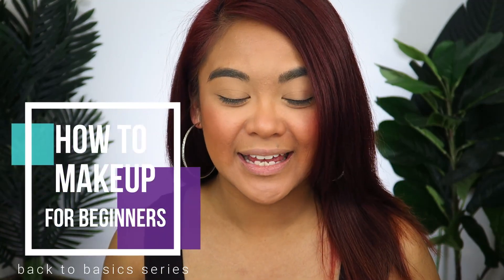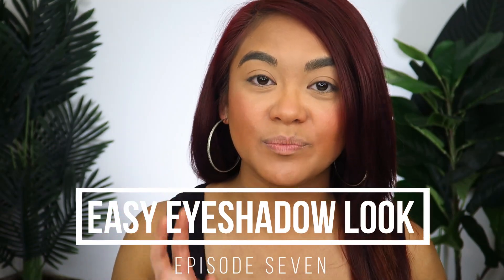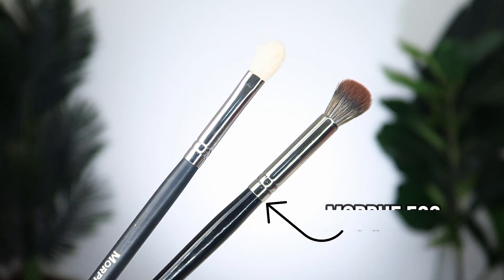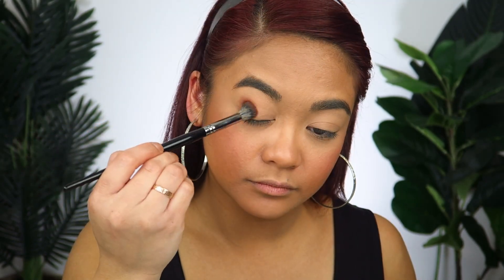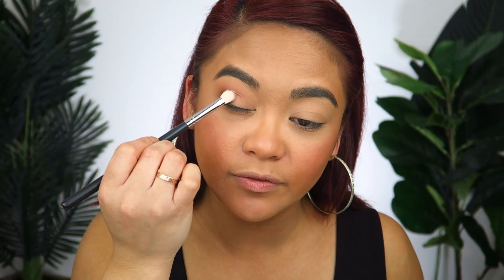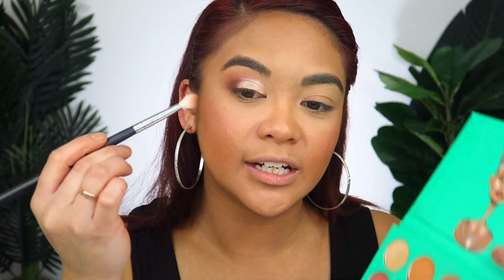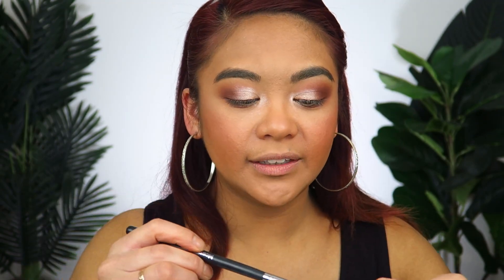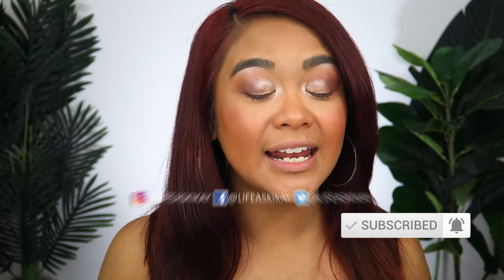How To Do A Natural Eyeshadow Look For Beginners (Makeup for Beginners Episode 7)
In this video I show you step by step how to apply an easy, natural eyeshadow look using only two eyeshadows. This everyday eyeshadow look is a good look for work or school. This video is full of tips and tricks for beginner friendly eye makeup. Love, Judie xoxox

Judie O’Meara
STRATHDALE 3550
VICTORIA AUSTRALIA

✔ MY STUDIO KIT:
Neewer CN-160 LED Video Lighting Kit
Neewer Portable 70 inches/177 Cm Camera Tripod
Neewer 20 inches Portable Desktop Macro Mini Tripod
2 x NB-13L Battery for Canon Cameras
NB-13L Battery Charger USB Charger
Western Digital 2.5" 1TB Solid State Drive
Softbox lighting Kit
Neewer 18" Ringlight Kit
SAJI Phone and Tablet Stand